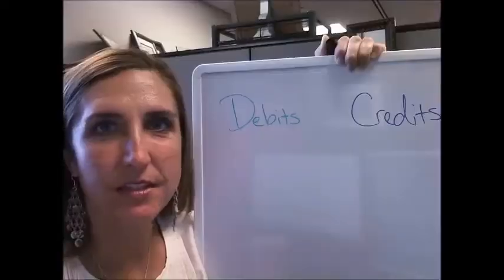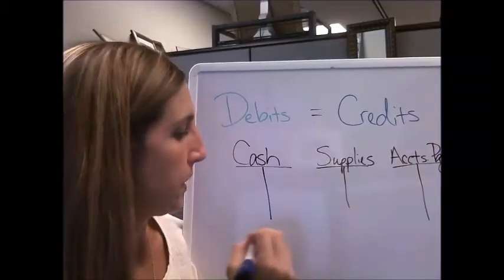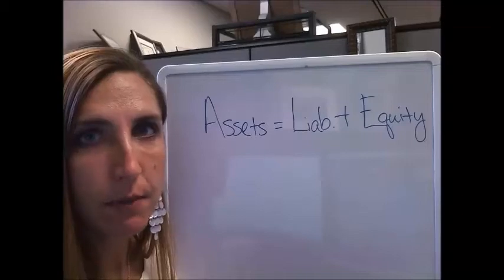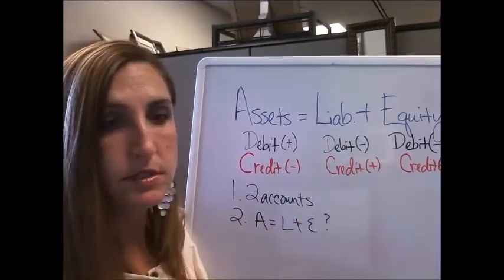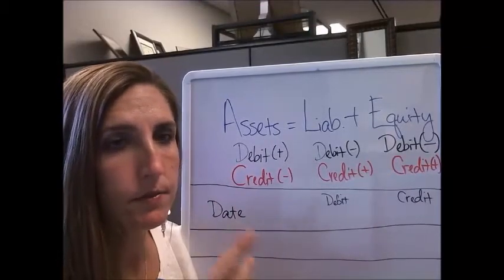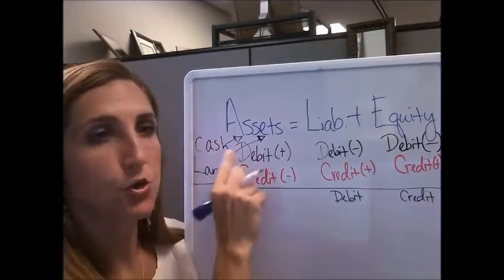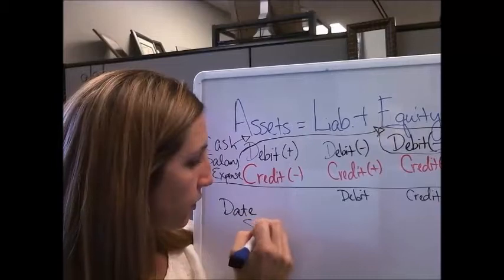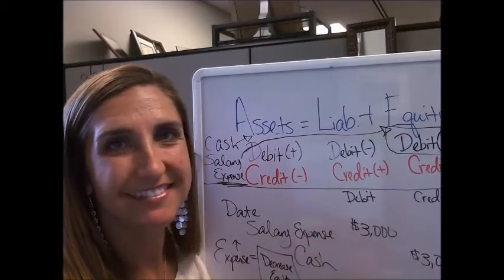DEBITS AND CREDITS TAL